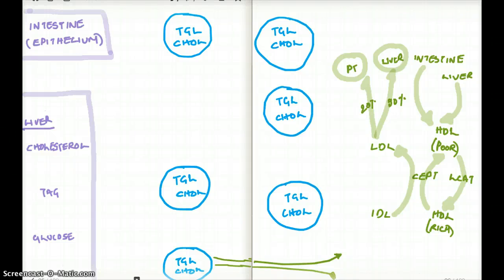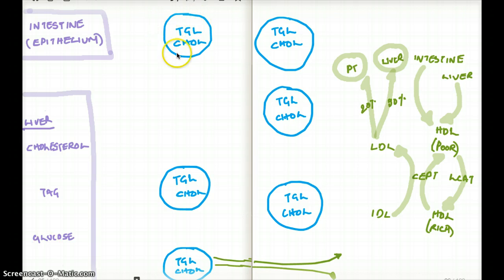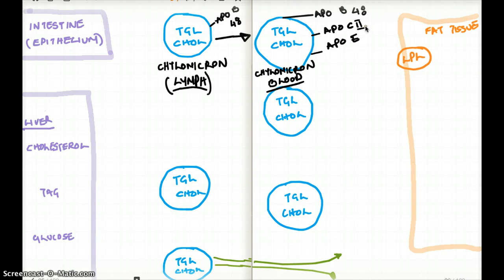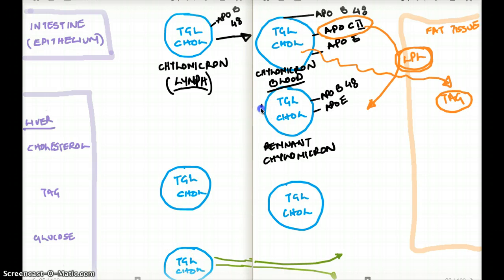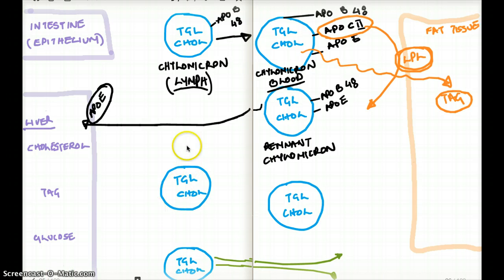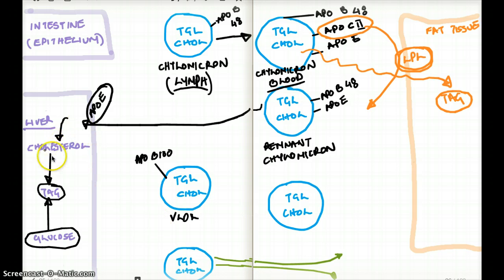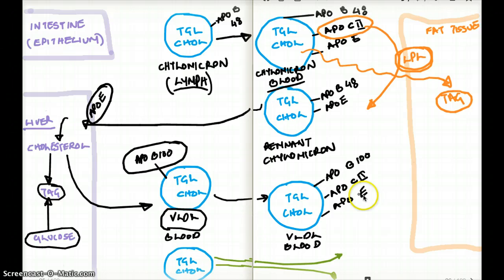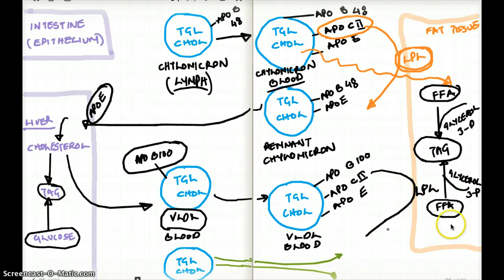120 FA Lipid Metabolism